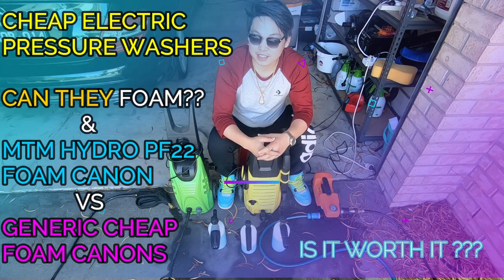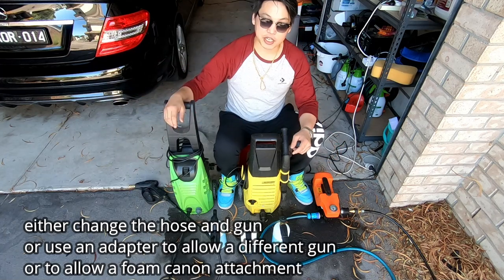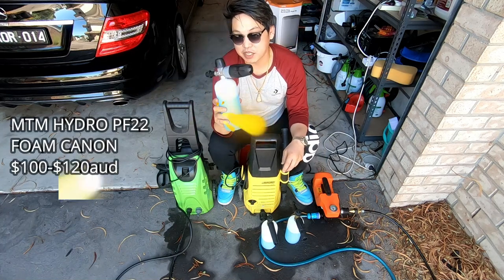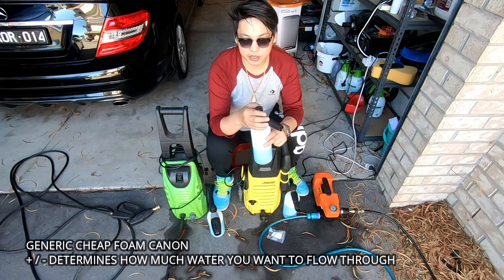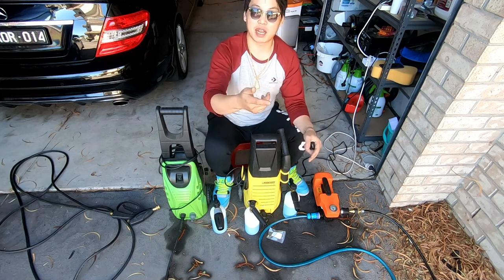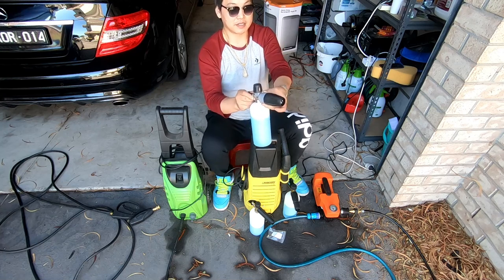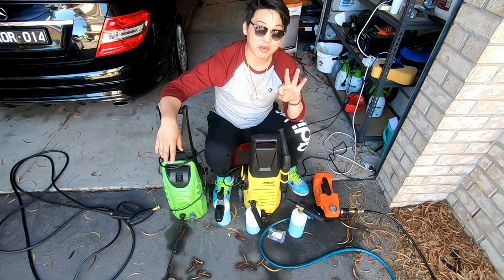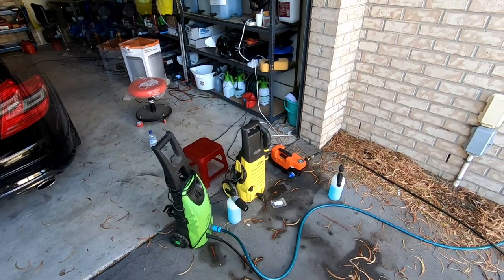CHEAP ELECTRIC PRESSURE WASHERS mtm hydro PF22 vs generic foam canons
WHADDUP FAM!

SO HERES ANOTHER REVIEW ON

CHEAP ELECTRIC PRESSURES WASHERS and FOAM CANONS
a comparison between generic electric pressure washers
and a comparison between the MTM hydro PF22 foam canon vs the generic cheap foam canons
i show you .HOW most electric pressure washers DO WORK IN CONJUNCTION WITH all FOAM CANONS AND THEY DO THE JOB WHEN IT COMES TO GETTING THICK SUDSY FOAM OUT OF THEM

HOWEVER these are the basic requirements you need to meet to always get thick foam out of your pressure washer and foam canon combo

1.  1100psi continuous pressure from your electric pressure washer

2.  use 150ml - 200mls of soap to 1 litre of water mixed in the foam canon bottle

3.  1.1mm orifice installed in your foam canon

as long as you meet these requirements i can guarantee you that you will always get THICK SUDSY FOAM.

I ALSO COMPARE THE MTM hydro FOAM CANON VS THE GENERIC FOAM CANONS
and how they are basically exactly the same when it comes to performance...
in conclusion they both perform exactly the same
they is no difference in creating foam

BUT the mtm hydro has an extra feature where your able to rotate the nozzle and spray soap horizontally, whereas the generic foam canons only spray vertically... it is also built and made better.

i do point out that if you are a professional detailer who details everyday, then maybe your better off with a better pressure washer such  as a GAS PRESSURE WASHER OR AN EXPENSIVE ELECTRIC PRESSURE WASHER
BUT
IF YOUR A SIMPLE AT HO,ME DIYer detailer ... then it may not be worth it to spend that enormous amount of money on a pressure washer you only use every now and then.
however in the end it all comes down to.
personal preference...
your budget at the time...
what works for you...
and can you afford it...
pros and cons. weigh them out
because in the long run it may be better to spend the extra money on a machine that will last and also a foam canon they will last also..

if you found this video helpful or you liked it
and
get the word out there
and lets build this channel toegther
i would love to have you as part of my channel...

when we hit 500 i will be doing a free giveaway of either a certain amount of money or a prize.
join us a see...
also dont forget to click on the notifications bell so you will be notified every time i release a new video or content. plenty more to come

sincerely

mikeyz vlogz

PLEASE NOTE